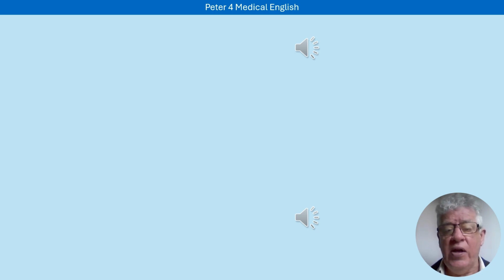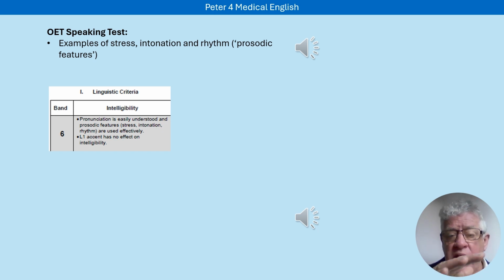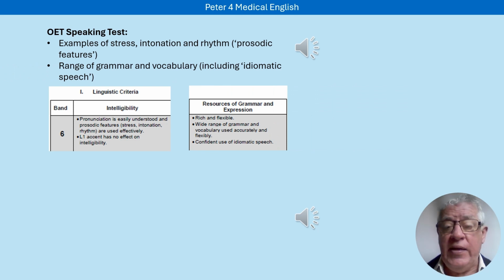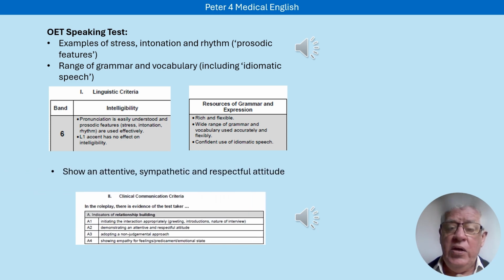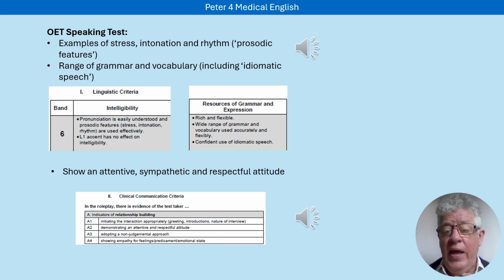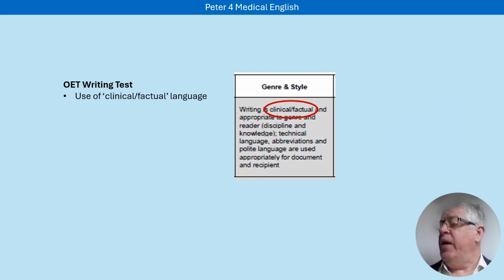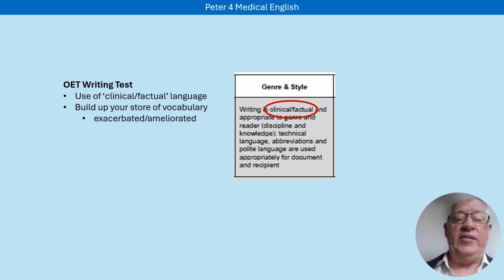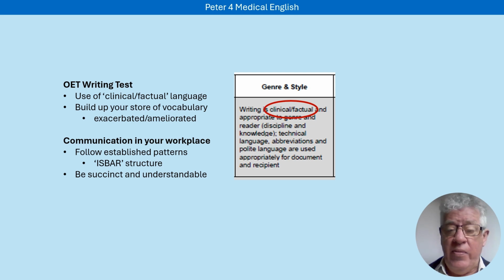OET Listening Part A: 5 Learning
This is the fifth of five short videos on approaches to OET Listening Part A. I am grateful to OET for allowing my use of material from their which is essential for anybody interested in the test.
The other videos are: 1. ‘Predicting’ (using words in the case notes to predict the type of answers to the twelve questions); 2. ‘Signposting’ (using signposts to orientate, so you don’t get lost); 3. ‘Understanding’ (highlighting the language transformations between the case notes and the recordings); 4. ‘Correcting’ (minor alterations to answers at the end of the test).